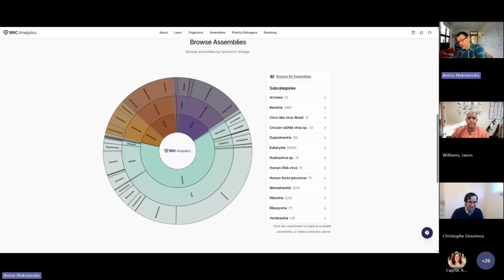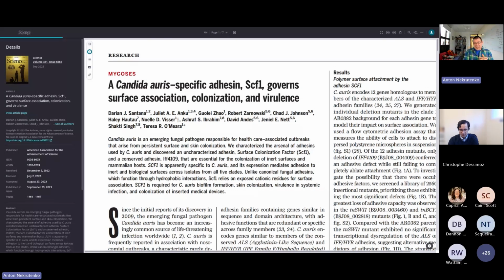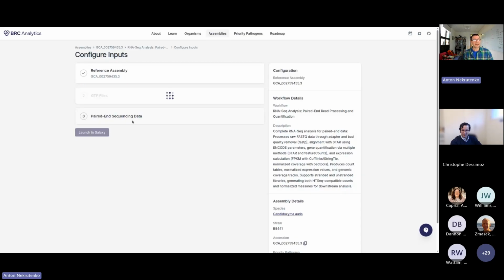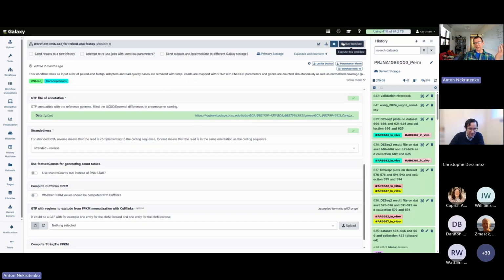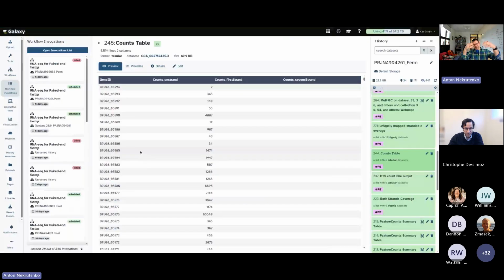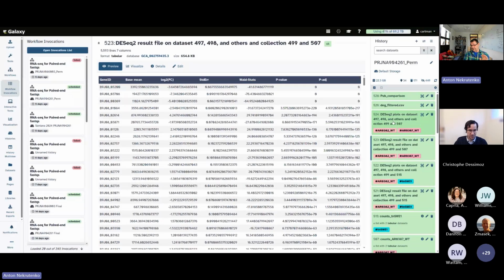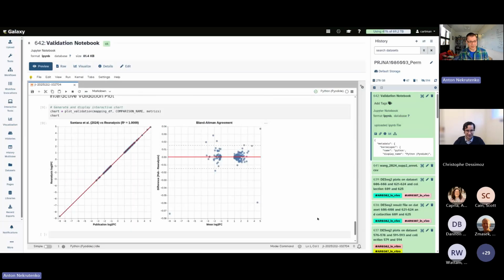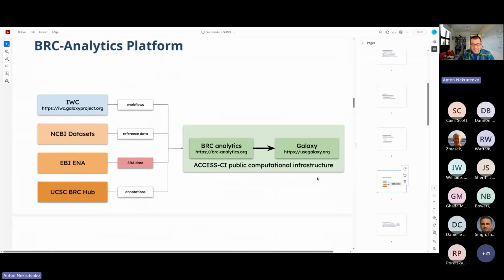Tools for Tomorrow December 2025 BRC Analytics